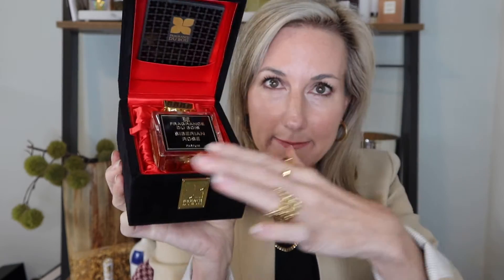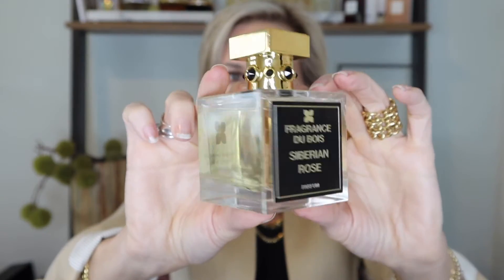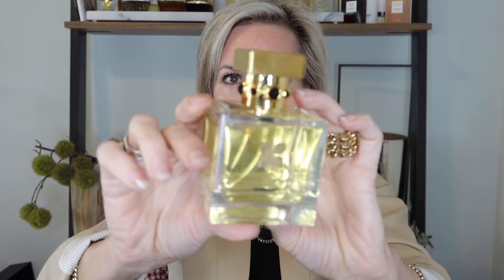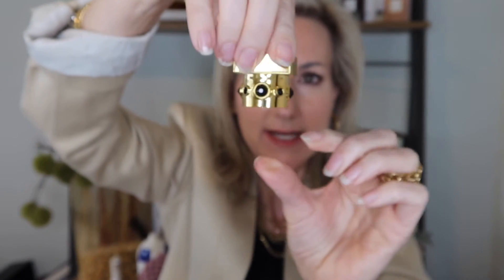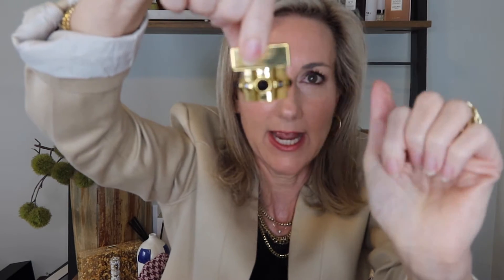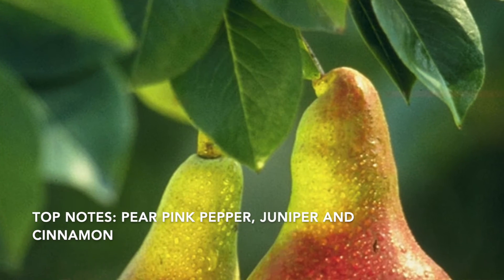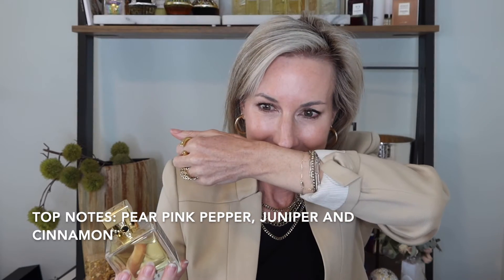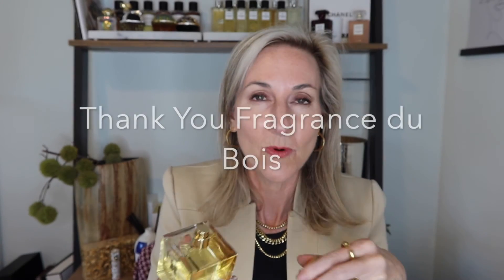FRAGRANCE DU BOIS | SIBERIAN ROSE | THE PERFECT SUMMER SCENT +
Today, I am sharing a review of a  'new to me' perfume from one of my favorite perfume houses'  Fragrance du Bois!  You have heard me talk about this house before - I have many favorites and will link my previous Fragrance du Bois Collection video with you below.  BUT today, I am sharing a review of the perfect summer scent- Siberian Rose!
Fragrance du Bois graciously sent me this perfume and I am so grateful because I have overlooked this beauty and it has quickly become my go-to scent!

*Siberian Rose-  Thank you Fragrance du Bois for sending me this complimentary fragrance.
Top Notes
Pink Pepper, Pear, Cinnamon, Juniper
Middle Notes
Tuberose, Ylang-ylang, Rose, Leather
Base Notes
Patchouli, Amber, Moss

FdB Siberian Rose
FdB- Santal Complet
FdB- Oud Jaune Intense
FdB- Oud Rose Intense

Sisleya Anti-Aging Foundation in 0R
Sisley Loose Powder Rose Orient
Sisley Phyto Touche Bronzer
La Mer Powder Brush
Merit Balm Blush in Beverly Hills
Mac Paint Pot in Groundwork
Chanel Le Stylo Yeux in Brun Agape
Chantecaille Faux Cils Longest Lash Mascara
Chanel Rouge Coco Flash in Live

Jenni Kayne Boyfriend Blazer
Favorite Tanks

Sundance Pearl Necklace
Sundance Lotus Pearl Earrings
Sundance Bracelet

best fragrance du bois fragrance du bois siberian rose fragrance du bois review abby bliss white fragrance reviews